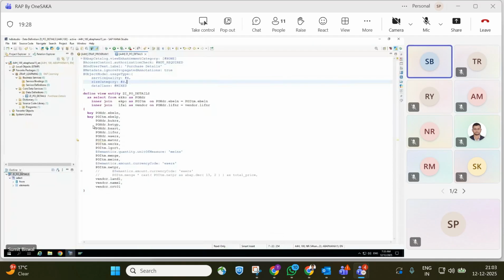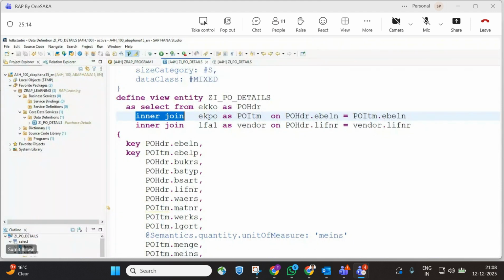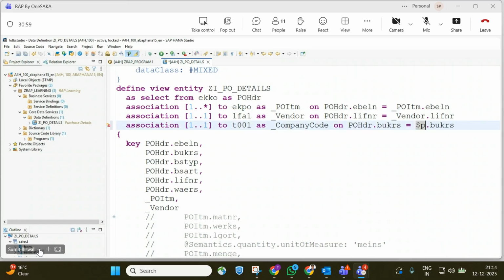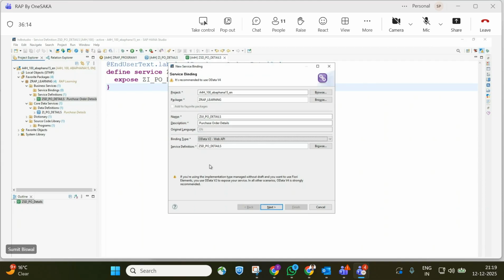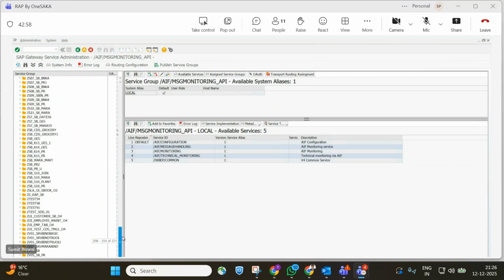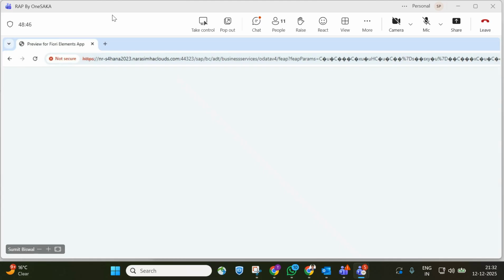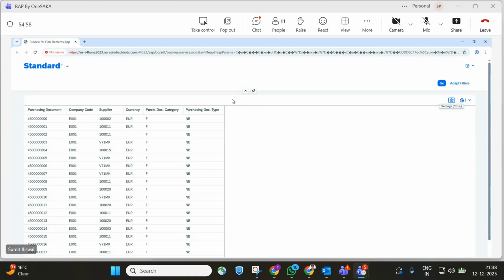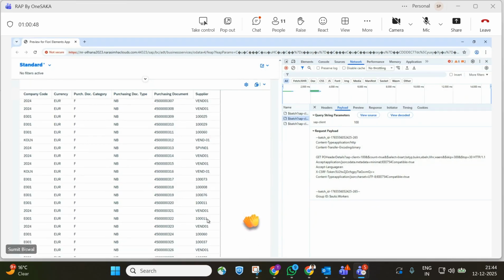RAP:CDS Views to UI Apps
End-to-end tutorial on building a RESTful ABAP service with RAP. Learn to create service definitions, service bindings, use annotations, and publish the final OData service.